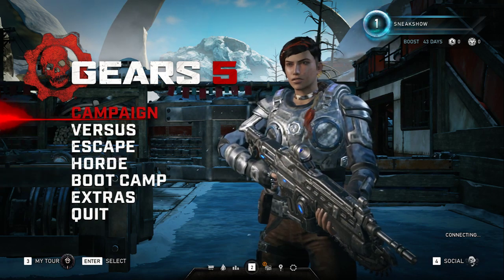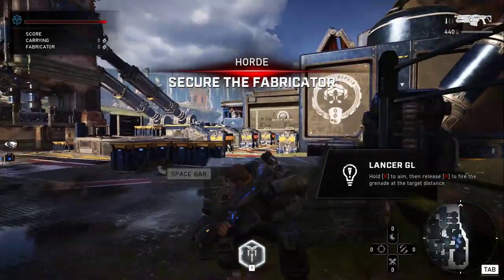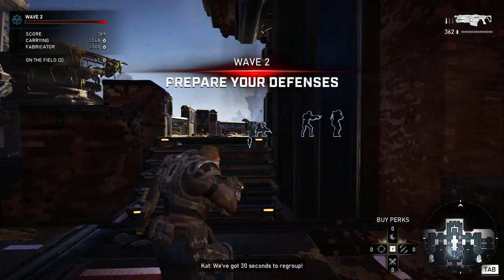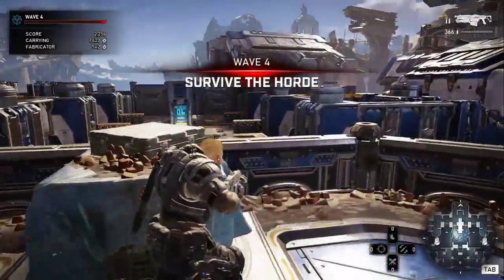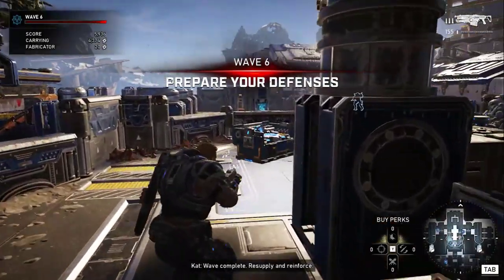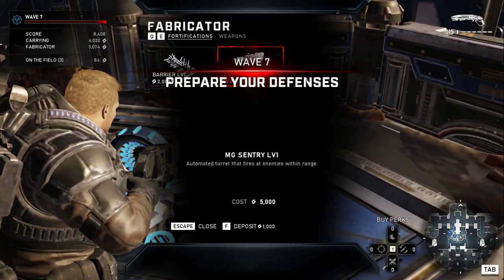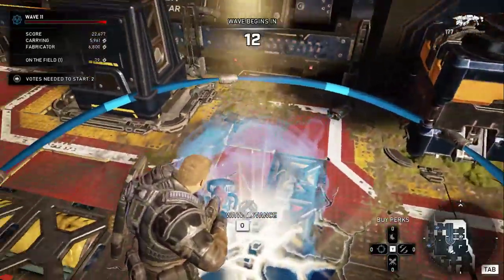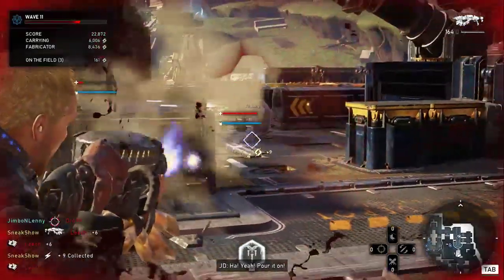Gears 5 - Horde Mode - Sneak Peeks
Gears 5 - Horde Mode Gameplay
Microsoft provided a Gears 5 Ultimate Edition code for review

Gears 5 is a third-person shooter video game being developed by The Coalition that will be published by Xbox Game Studios for Microsoft Windows and Xbox One as part of Xbox Play Anywhere. The sixth installment of the Gears of War series, it is the sequel to Gears of War 4 (2016) and is scheduled to be released on September 10, 2019.

Gears 5 focuses on Kait Diaz (Laura Bailey), an Outsider of Locust descent. As Kait, the player must uncover the origins of the Locust and Kait's family. Gears of War 4 protagonist JD Fenix (Liam McIntyre), his friend Delmont Walker (Eugene Byrd), and JD's father Marcus Fenix (John DiMaggio) also return.

In addition to single-player gameplay, the game will support three-player local split screen or online cooperative gameplay.